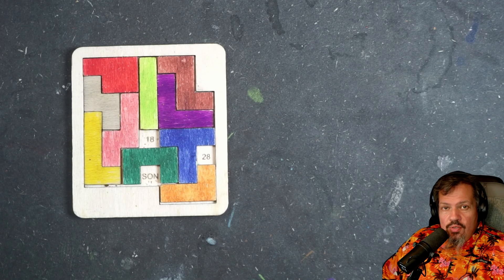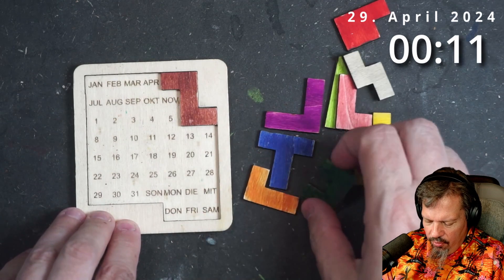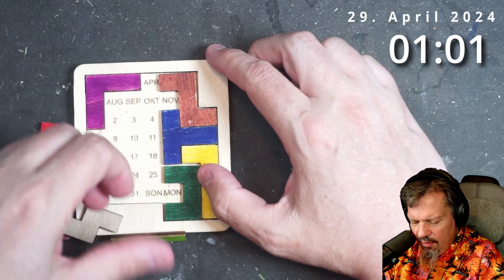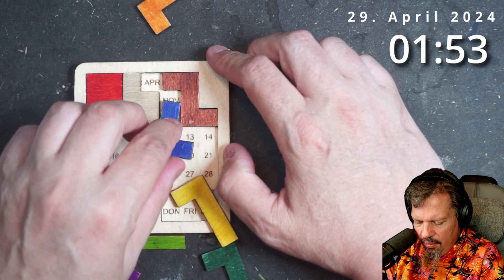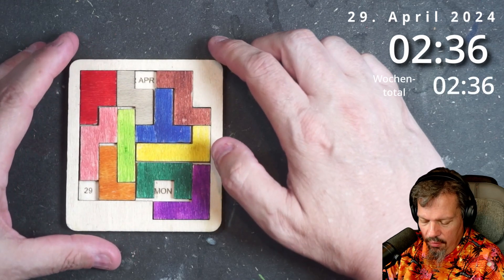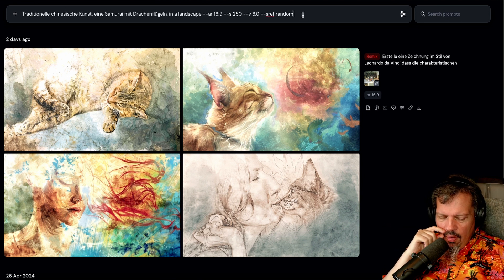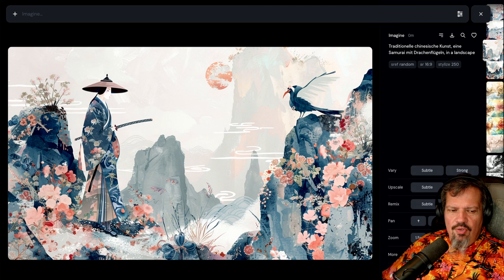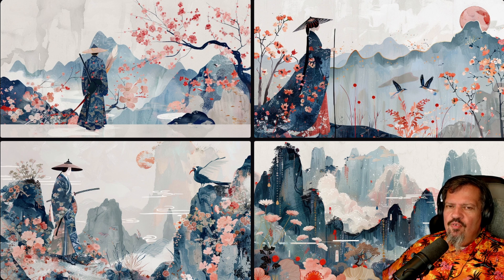Neugierig? Daily Kalender Puzzle 🧩 lösen! 29. April 2024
In diesem Video zeige ich dir, wie du das tägliche Kalender Puzzle lösen kannst! Los geht's mit den Einzelheiten!

Du bist neugierig? Dann let's go!

Also, was wartet ihr noch? Schließt euch mir an und lasst uns gemeinsam das Puzzle lösen!

Der Prompt zum Hintergrund für midjourney:

Traditionelle chinesische Kunst, eine Samurai mit Drachenflügeln, in a landscape  --ar 16:9 --s 250 --v 6.0 --sref random

00:00 - Start
01:30 - Start 29. April 2024
03:59 - solved 29. April 2024
04:24 - Hintergrundbild